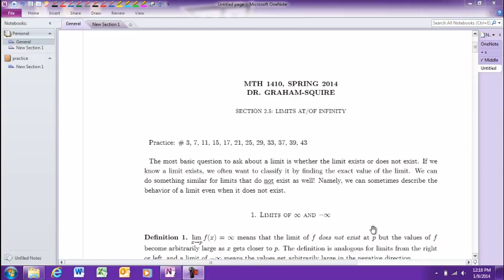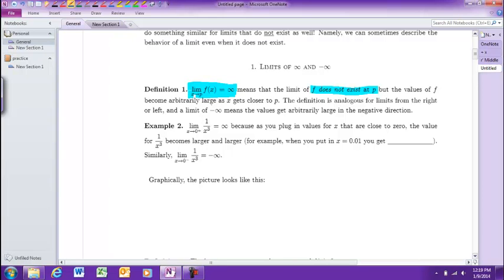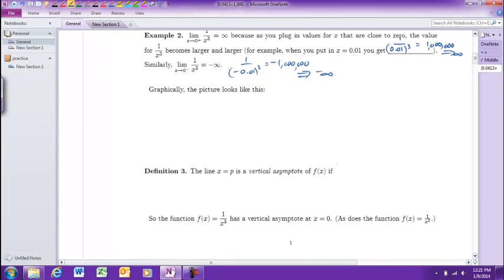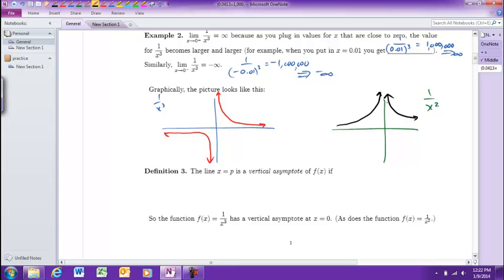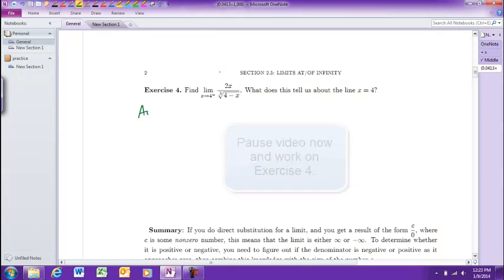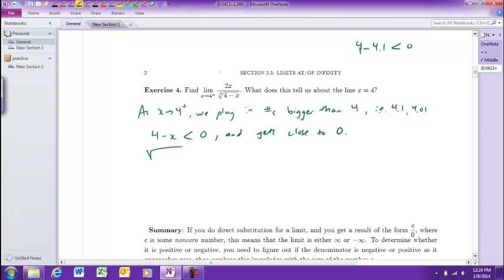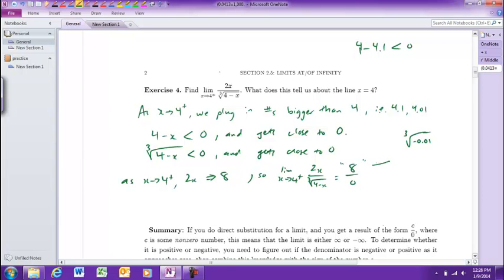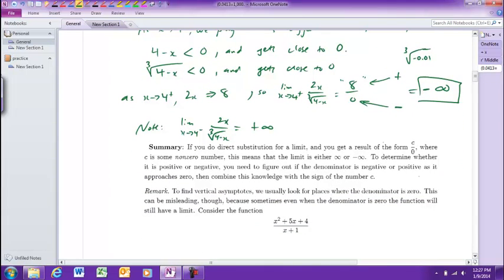Calc1 Sect 2 5, part1